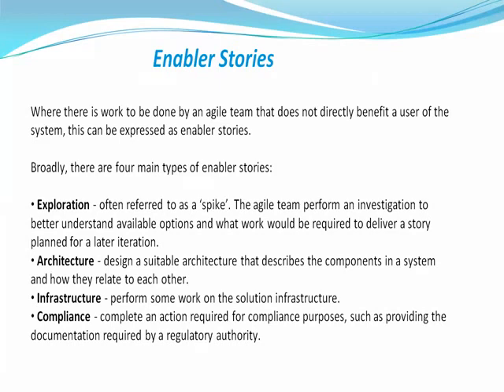Enabler stories and its Types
Enabler stories and its Types | For Scrum Master and Product Owner.